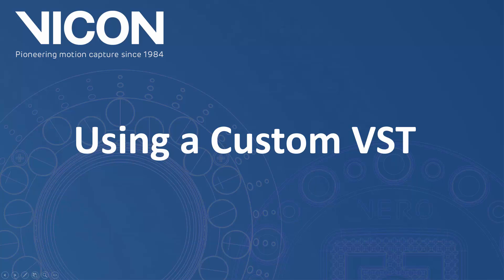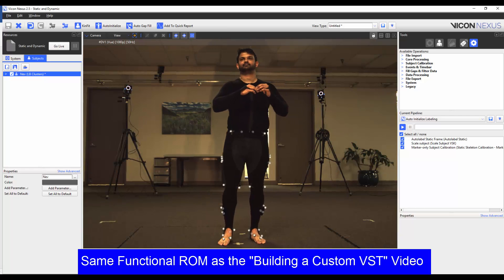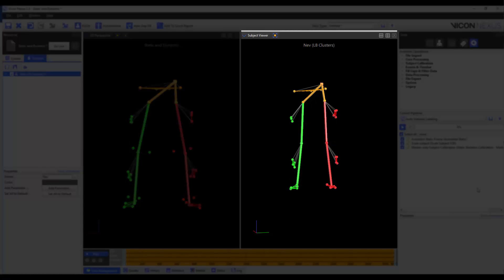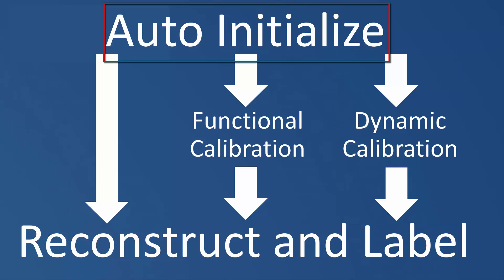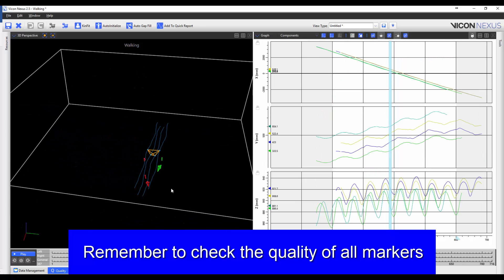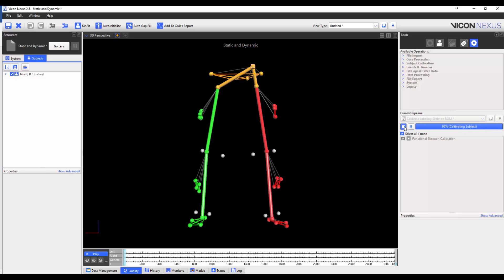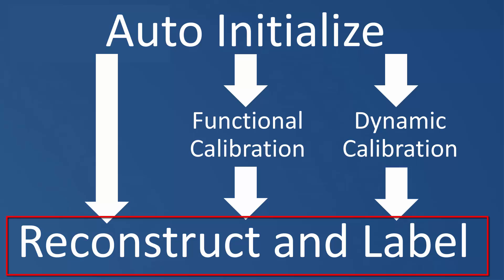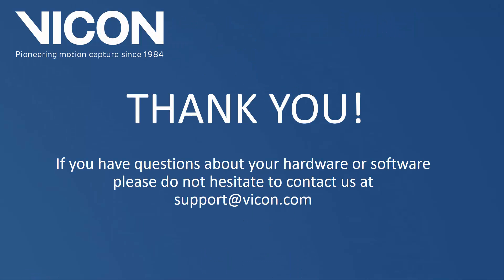Nexus 2 tutorial - Using a Custom VST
In this video, engineer Nev Pires describes how to use a custom built VST for calibration and dynamic trials.